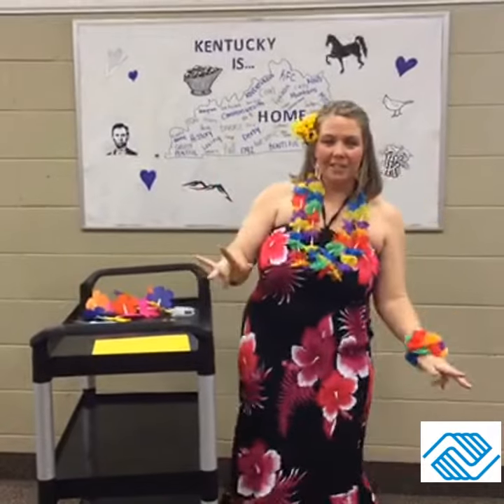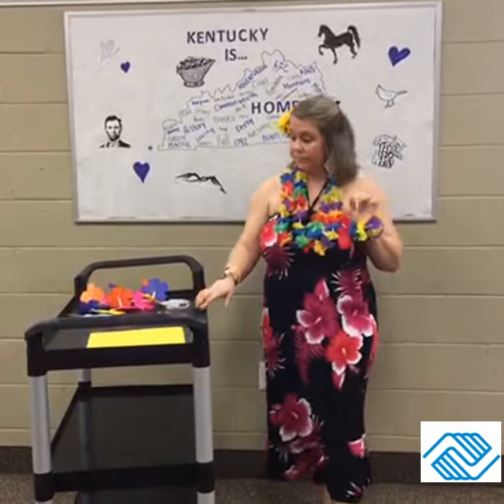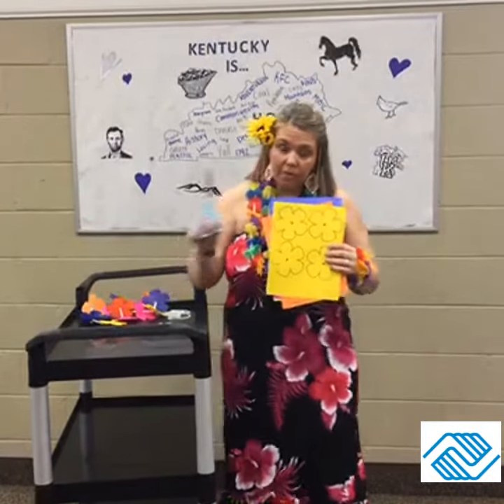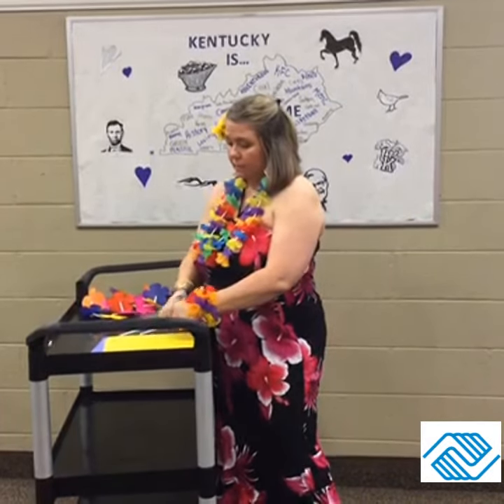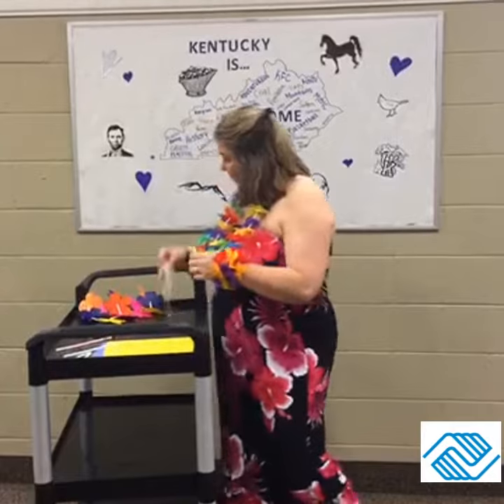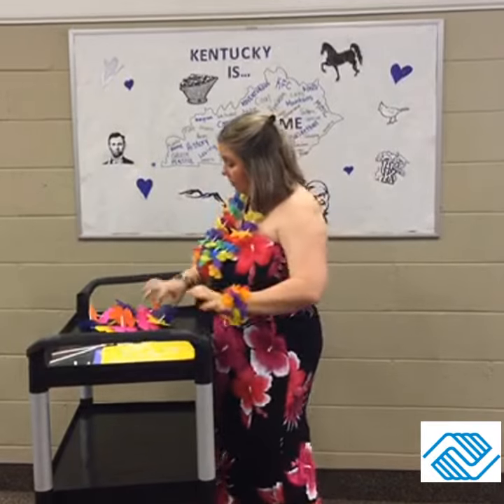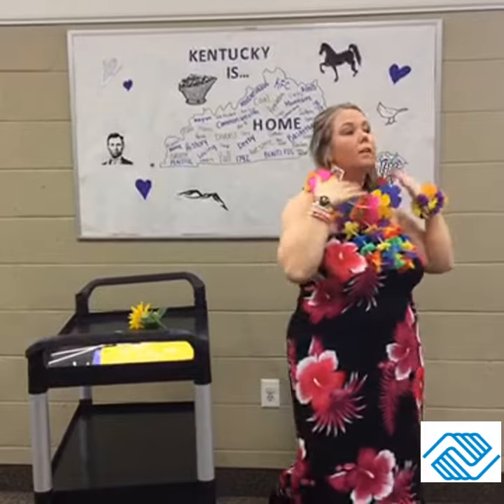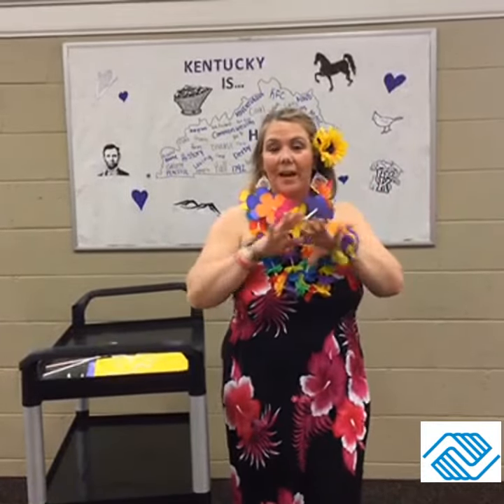Boys & Girls Club Family Fun-Paper Lei